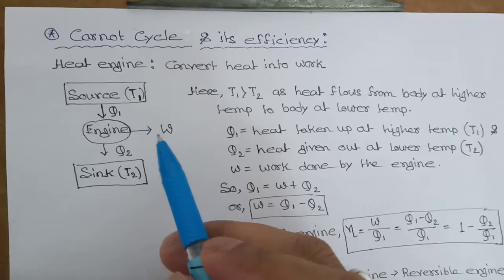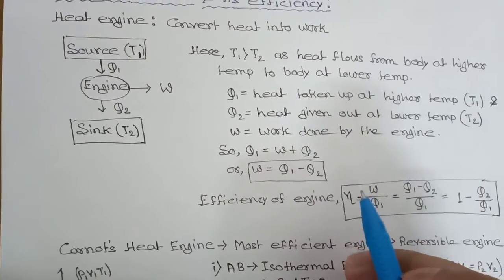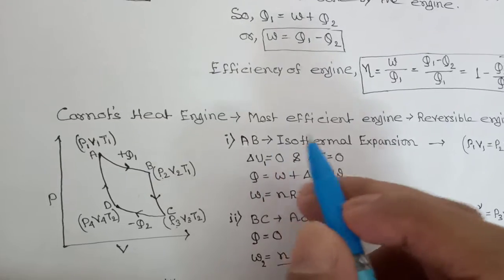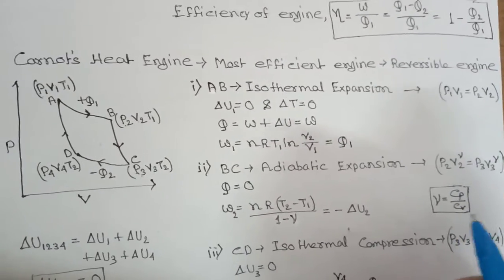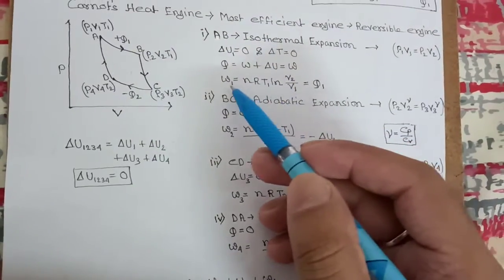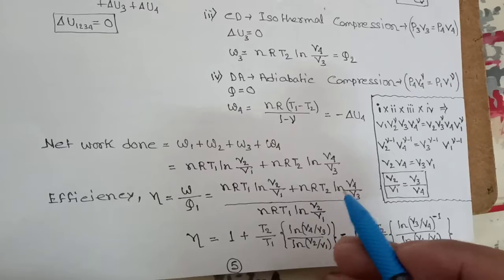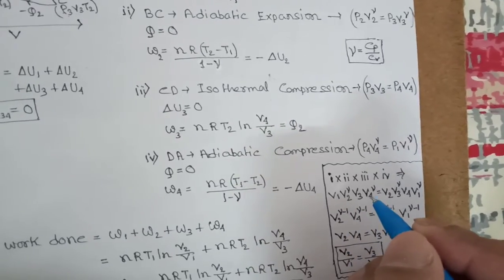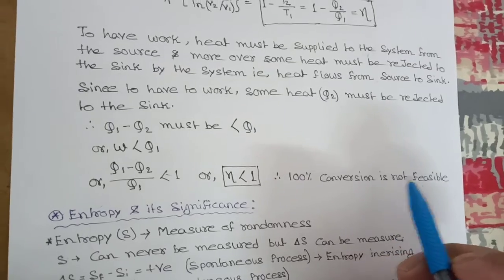B. Tech Chemistry @Thermodynamics -3 (Carnot Cycle)